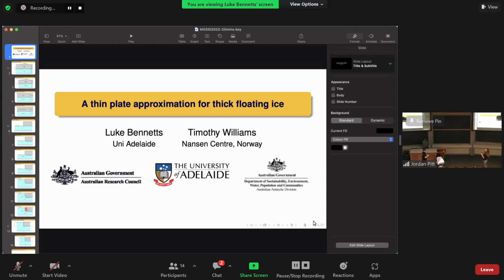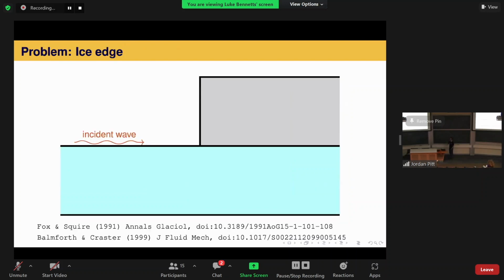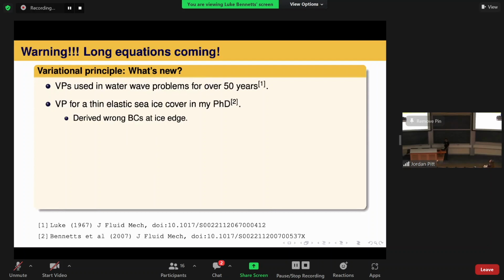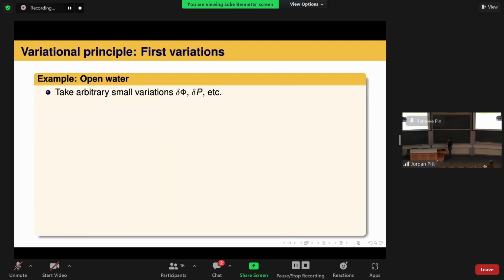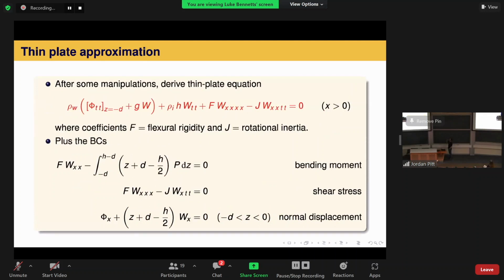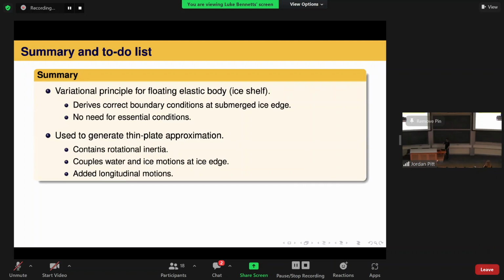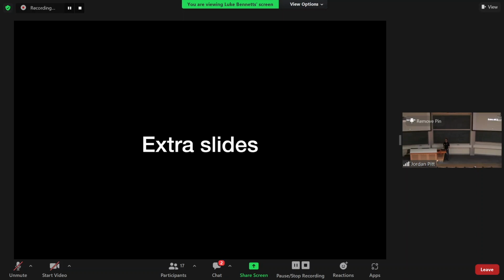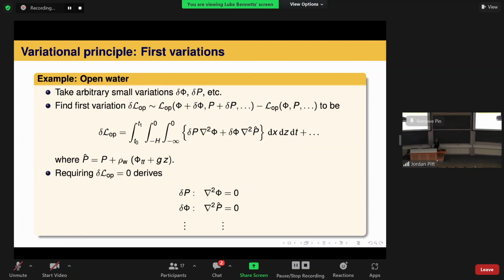Luke Bennetts: A thin plate approximation for thick floating ice